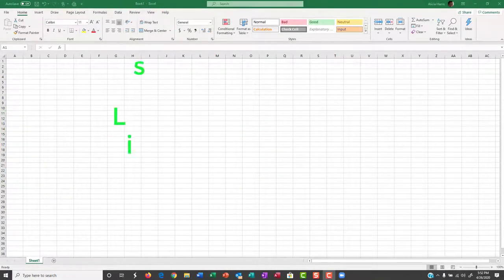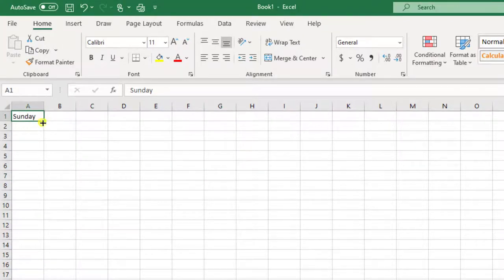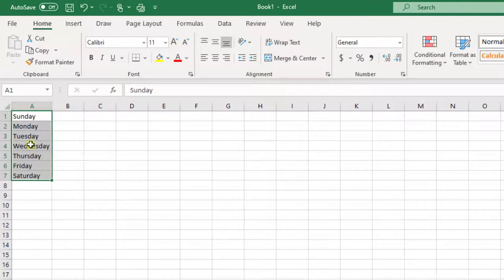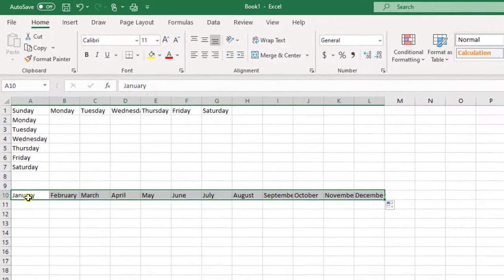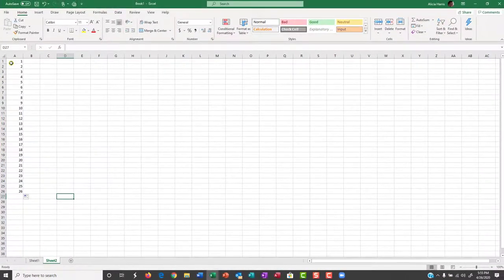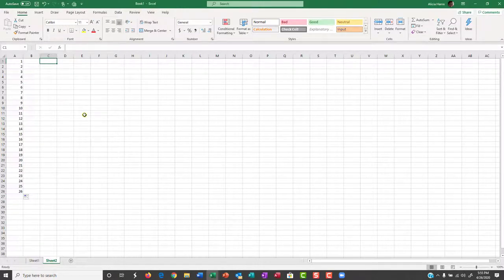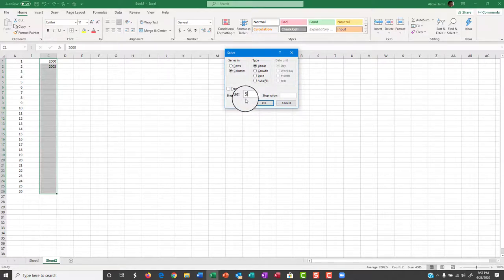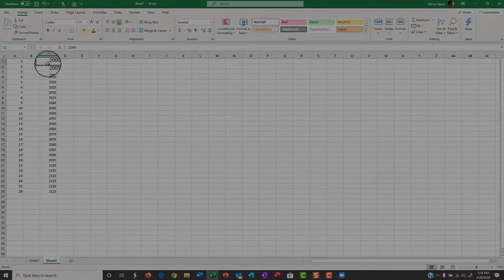Lists and Series